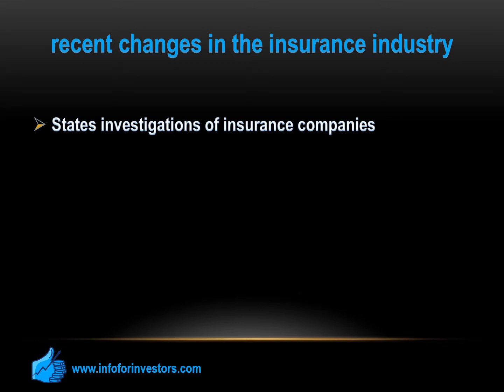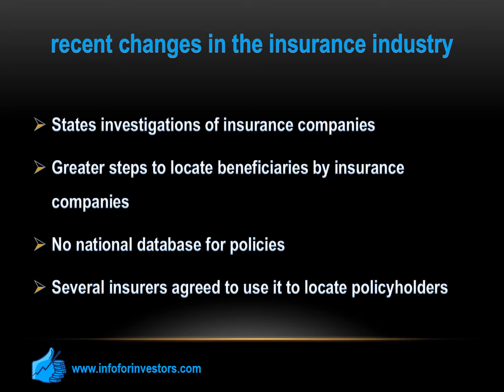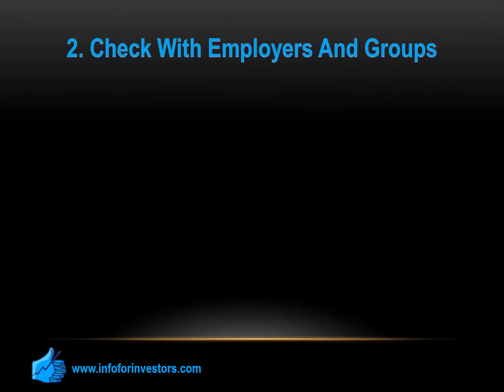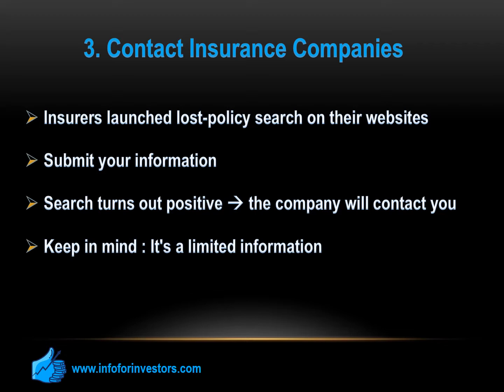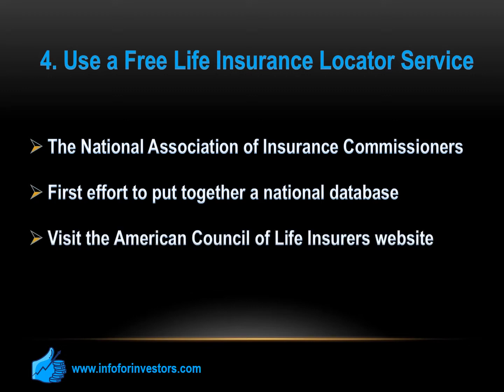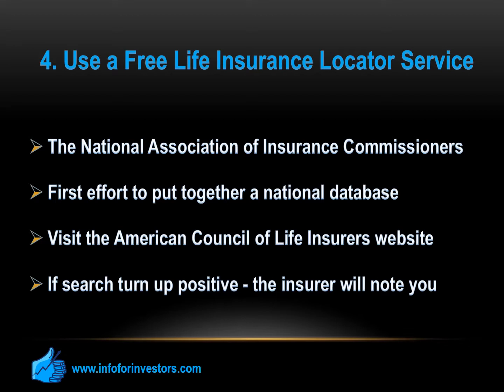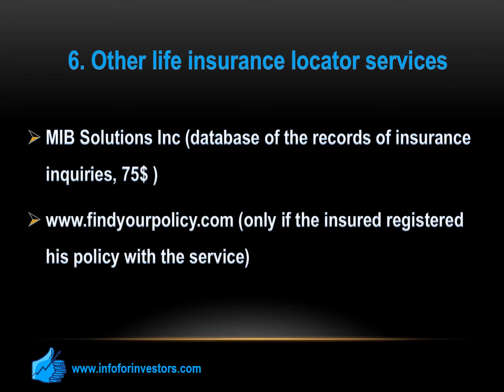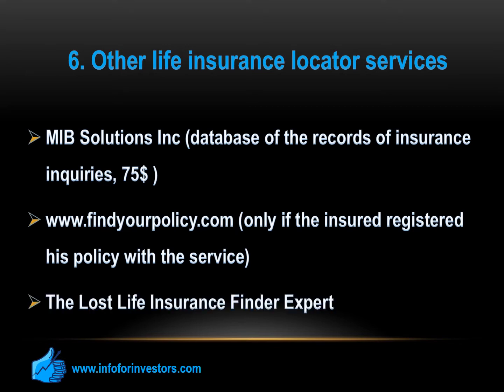How to Locate & Get Your A Lost Life Insurance Policy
Timeline:

00:00 Intro
00:35 recent changes in the insurance industry
02:16 Search Personal Records
03:01 Check With Employers And Groups
03:19 Contact Insurance Companies
04:50 Use a Free Life Insurance Locator Service
06:19 Search Unclaimed Property
07:12 Other life insurance locator services
08:30 Q&A

Life Insurance

🙏 Follow us 🙏